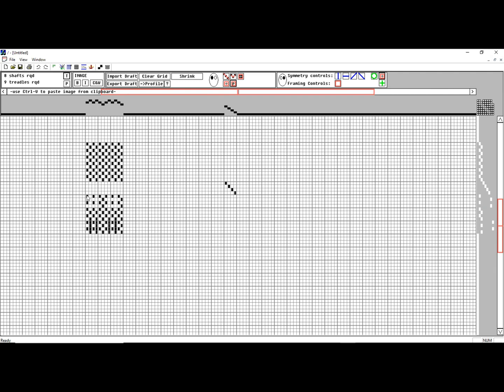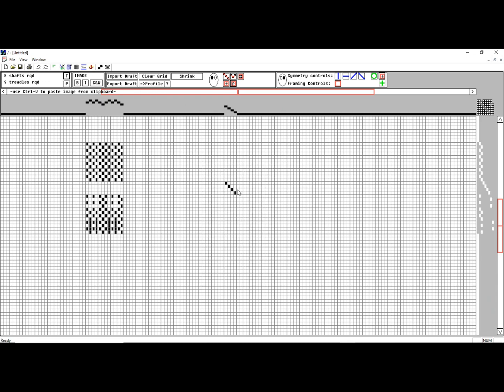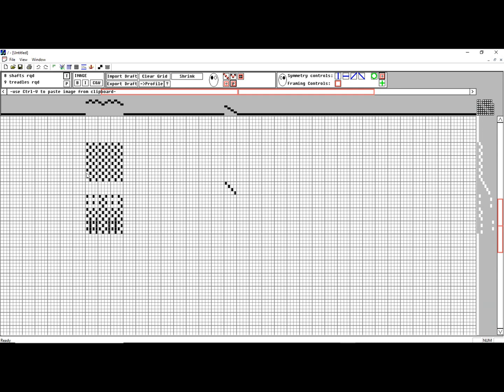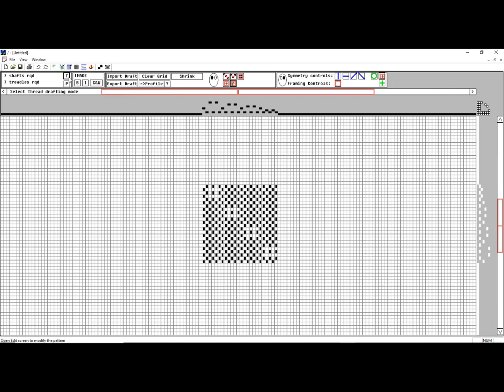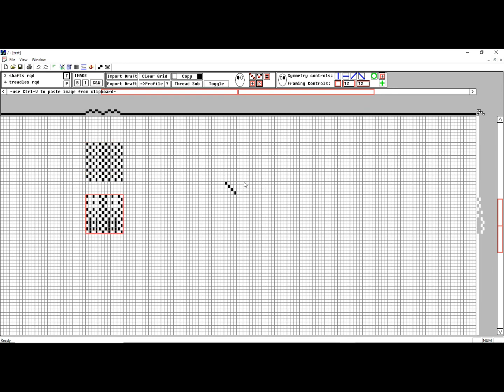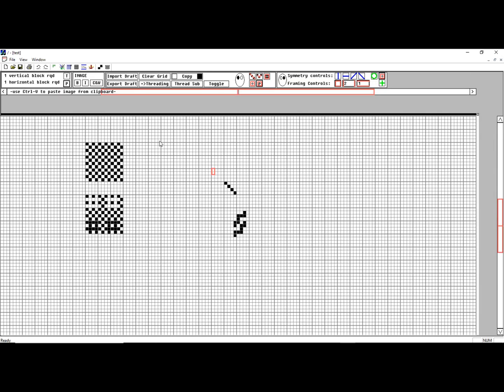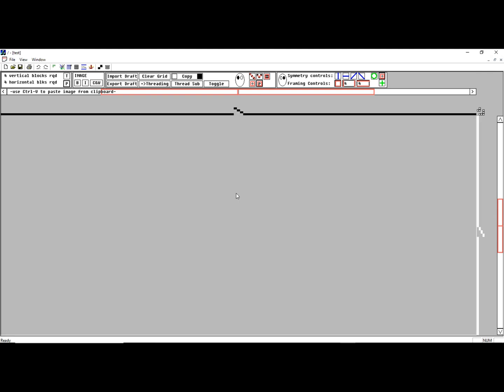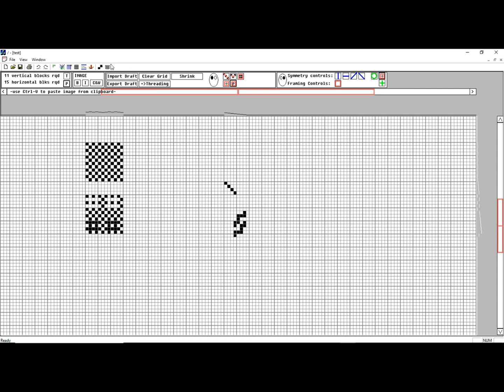Obsolete; replace by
Quickdraw Weaving 3.7.7 Threading Substitutions on the Grid
Performing block substitution by filling in foreground & background thread diagrams and inserting copied blocks into profile draft